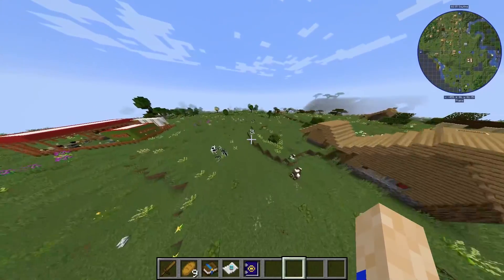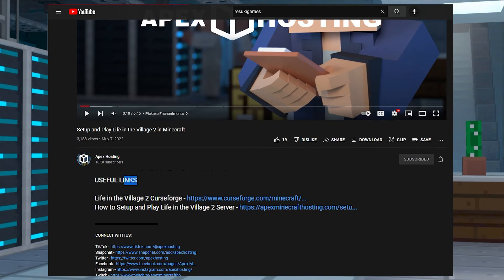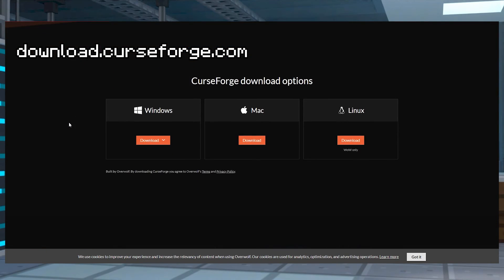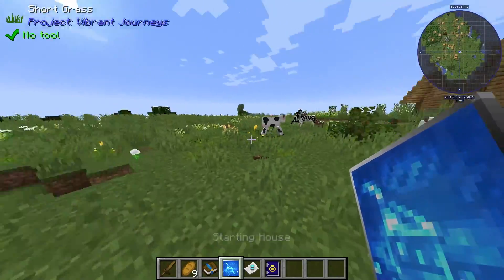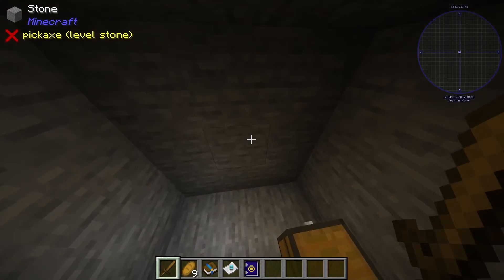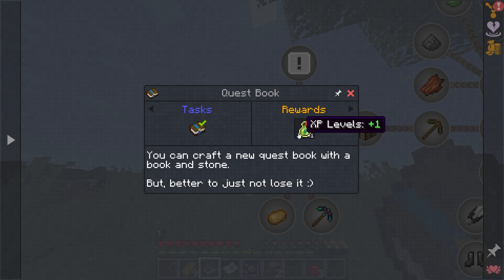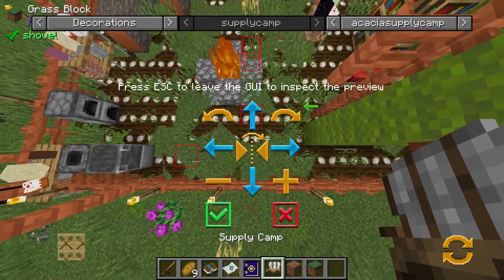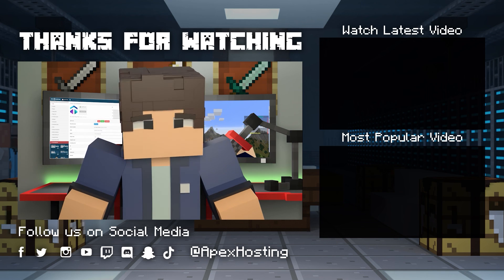Setup and Play a Life in the Village 2 Modpack Server in Minecraft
Learn How To Setup and Play a Life in the Village 2 for Minecraft With Apex Hosting
24/7 Uptime, DDoS Protection, Live Support, Easy to Use Panel

USEFUL LINKS

Villages can give a good start in Minecraft. Especially in an early game, you can find a lot of useful resources throughout a village. However, later on, villages can become a bit boring. The Life in the Village 2 modpack can easily fix this problem. By adding new buildings, NPCs and villager types, this modpack will improve your gameplay experience. This guide will show you how to install the modpack on any Apex Hosting server using the Game file dropdown menu.

TIMESTAMPS
0:00 START
0:51 SERVER INSTALLATION
1:35 CLIENT INSTALL
2:08 GAMEPLAY
2:16 STARTER ITEMS
2:31 STARTER VILLAGE
5:35 CONCLUSION